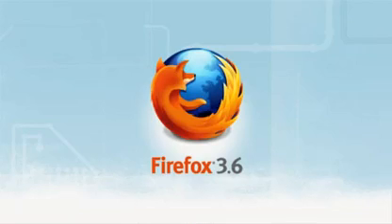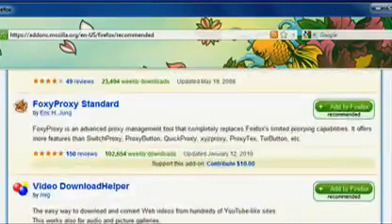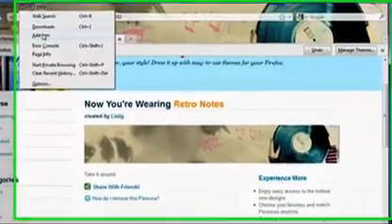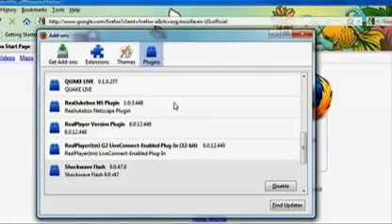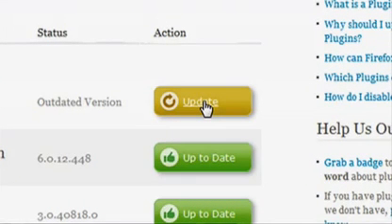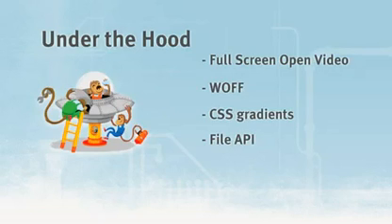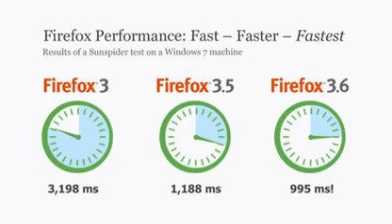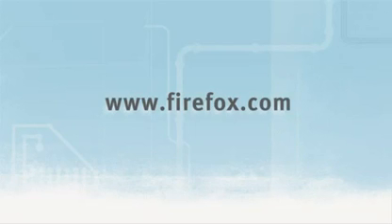New Features In Firefox 3.6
Mozilla's Director for Firefox Mike Beltzner summarizes the most important changes in Firefox 3.6, released on 21 January 2010.